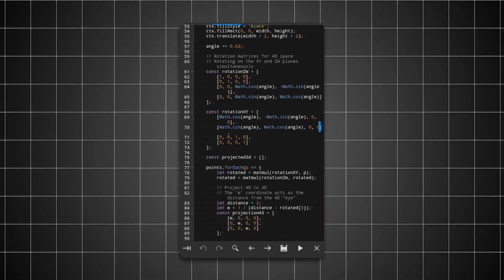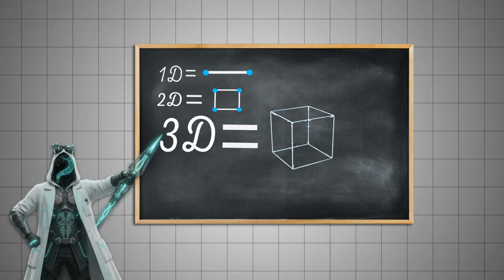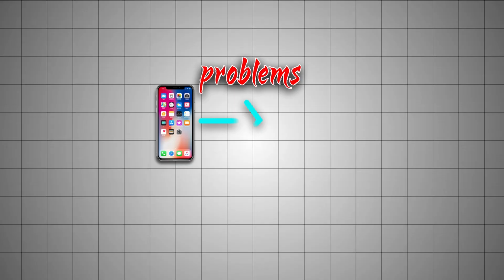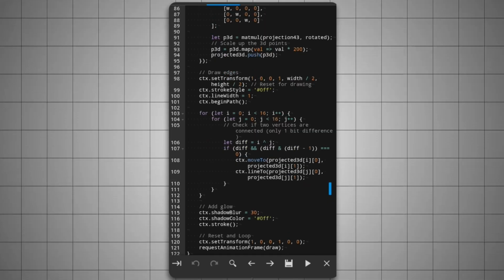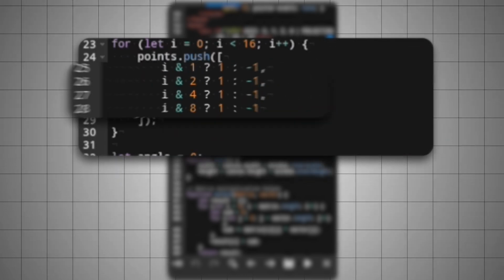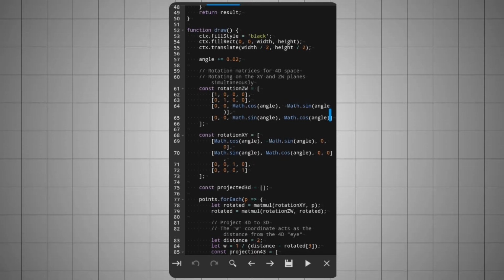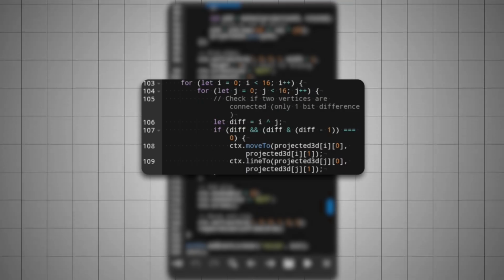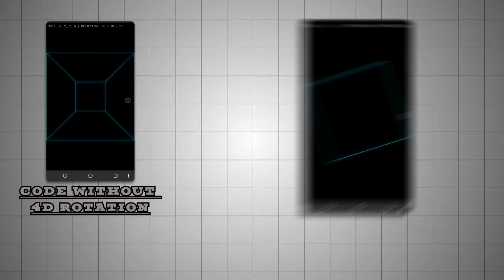YOU CAN DO IT TOOOO....😁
Can you code a 4D hypercube on a phone with only 1GB of RAM? Most people would say it's impossible, but today we’re pushing the Tecno Pop 2F to its absolute limit.

In this video, I'll take you  into the world of low-end hardware to see if HTML, CSS, and a bit of JavaScript math can render a rotating 4D box (Tesseract) on a device that usually struggles to open WhatsApp.

What you’ll see in this video:
0:00 - Introduction 🚀

0:45 - The Science Behind 4D 🧬.

1:22 - The Problems (1GB RAM Struggles) ⚠️

1:57 - The Cheat Code 🤫

2:30 - Code Walkthrough 💻

4:20 - Breaking the Code 🛠️

5:00 - Your Turn to Try! 🎯

if you need any help comment and i will do my best to help😁😁

APPS I USED:
Code editor : code editor in the play/app store